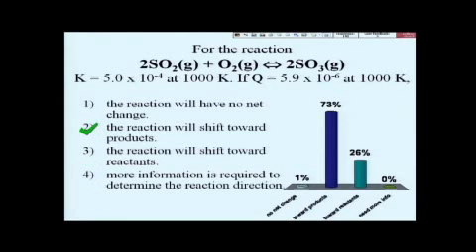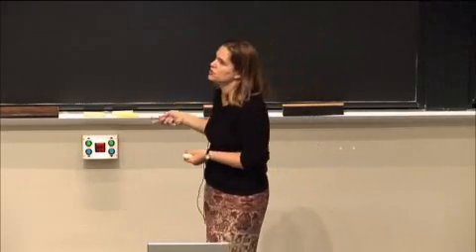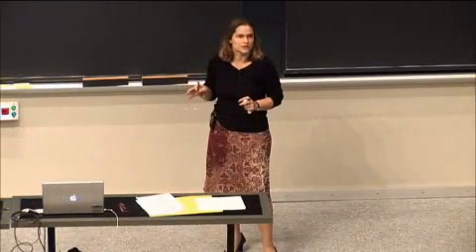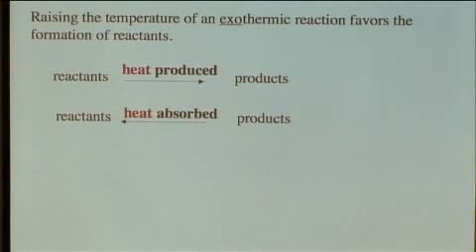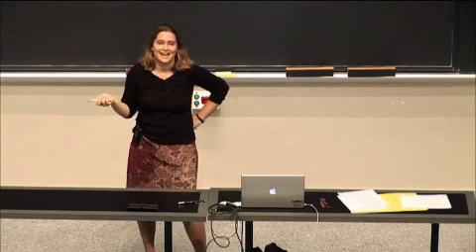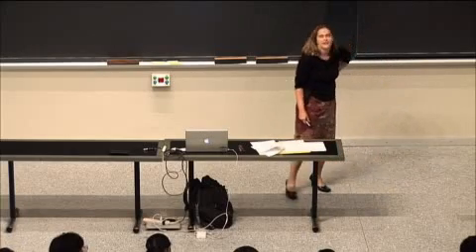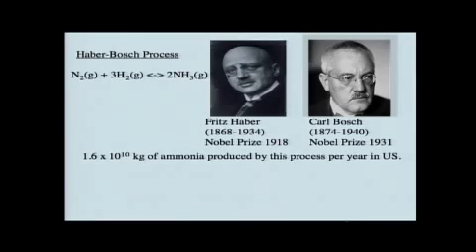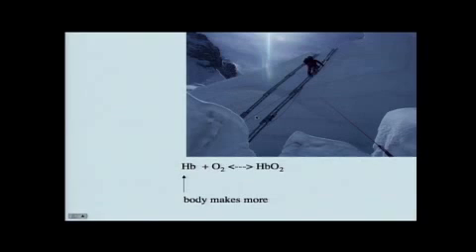ocw 5 111 f08 lec20 300k